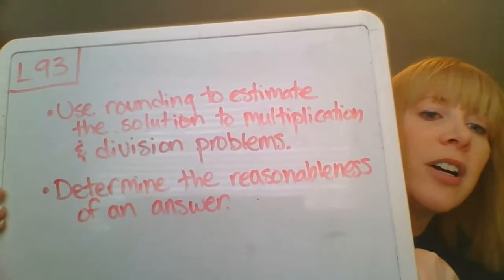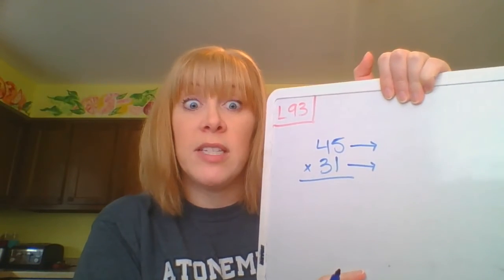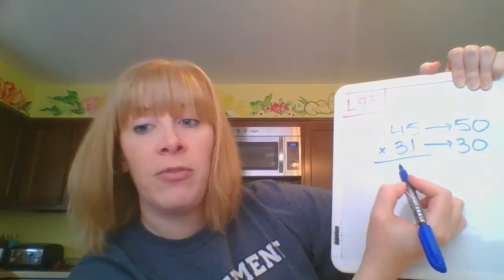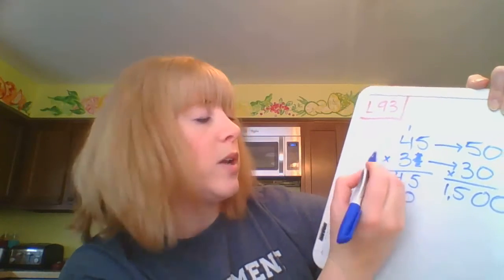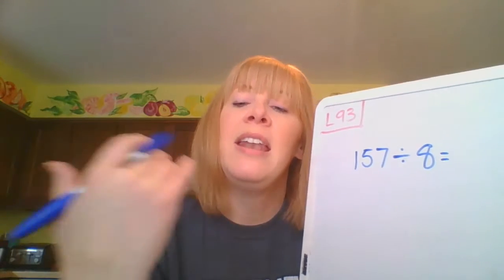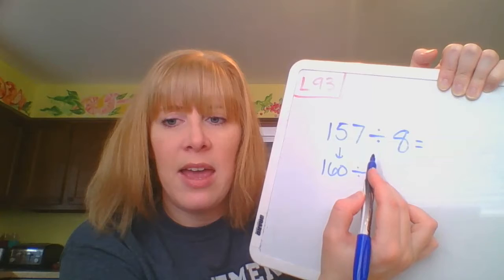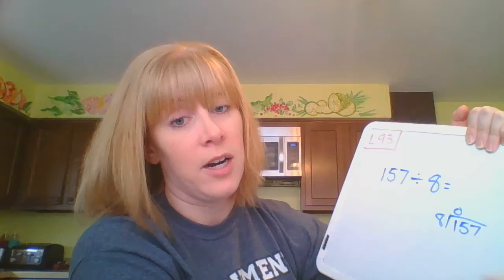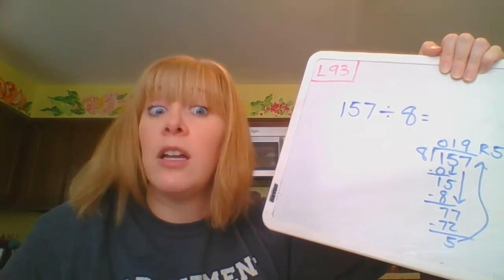L93: Estimating Multiplication & Division Answers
This video accompanies L93 in Saxon Intermediate Math 4 and covers the objectives: Use rounding to estimate the solution to multiplication & division problems; Determine the reasonableness of an answer.